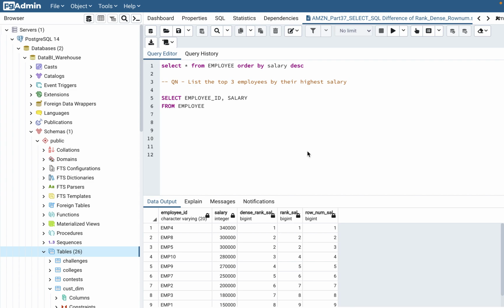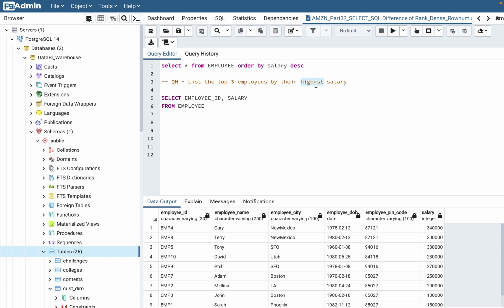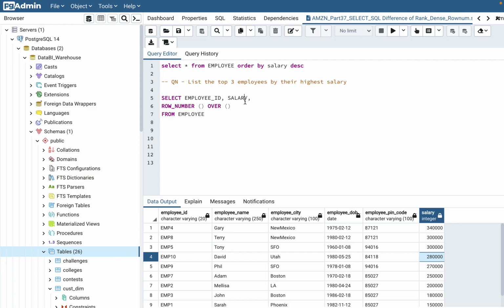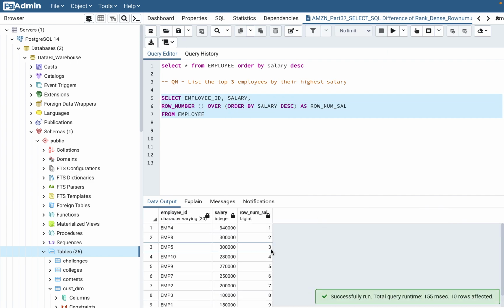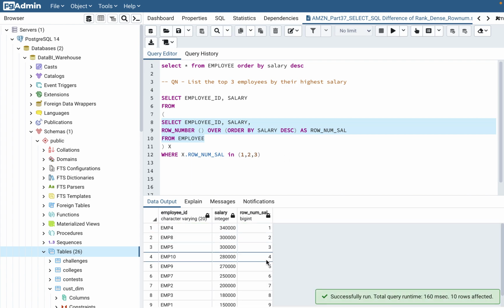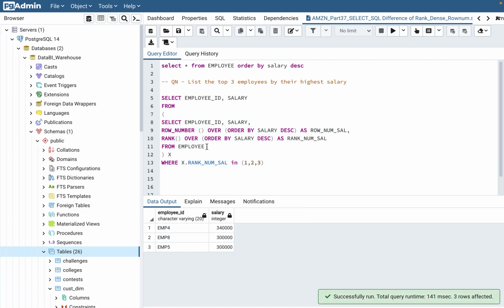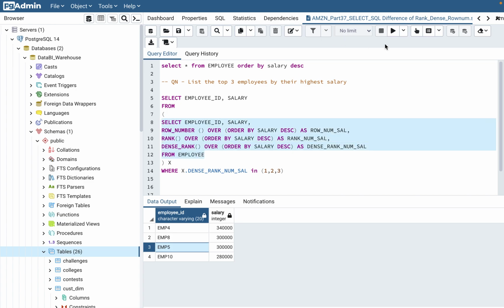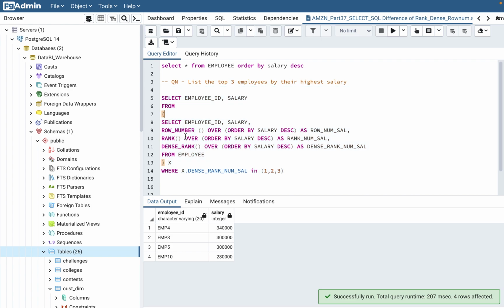Part 37-Amazon SQL Interview | Comparison of ROW_NUMBER , RANK() , DENSE_RANK() | Data Engineers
Following is the link where I created a playlist for Amazon SQL questions series where all the related videos are placed in this playlist and going forward it will be added in this playlist as well. This will make it easy for viewers to look at all the videos in series without having to go to all the videos individually.

Following is the link to my  video of Part 2- Amazon SQL Interview questions part - 2

Following is the link to my  video of Part 2- Amazon SQL Interview questions part - 3

Following is the link to download postgres for MacOs - if downloaded through below link, it will include pgadmin4 which is the tool used in video to run queries on Postgres DB